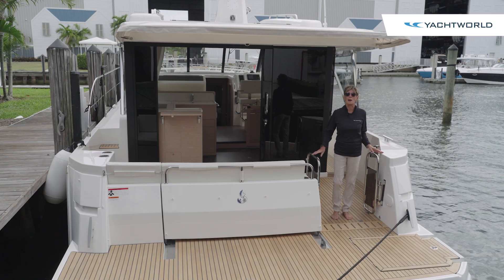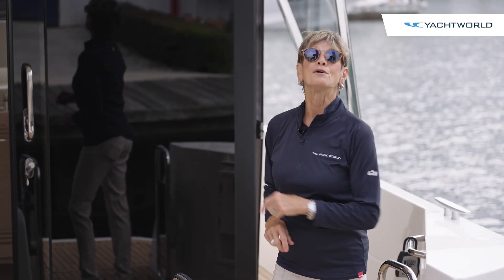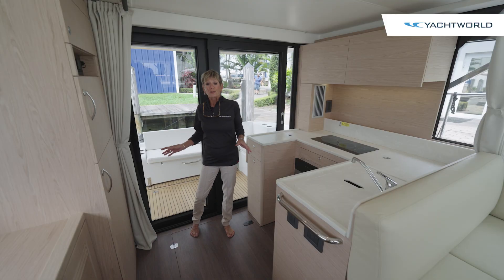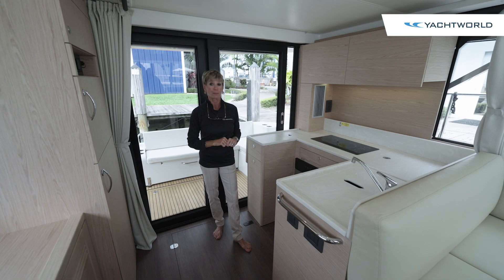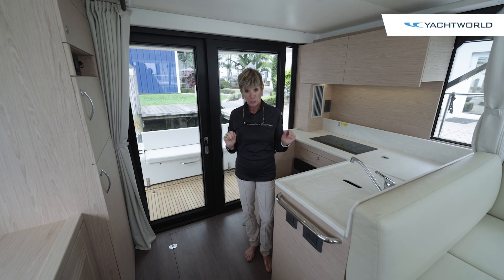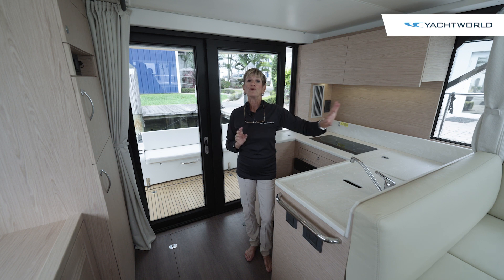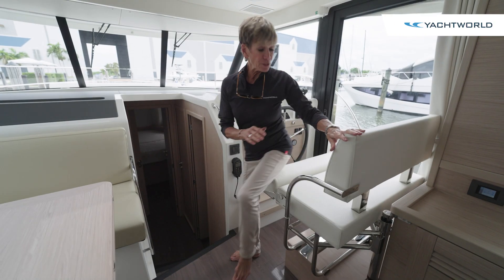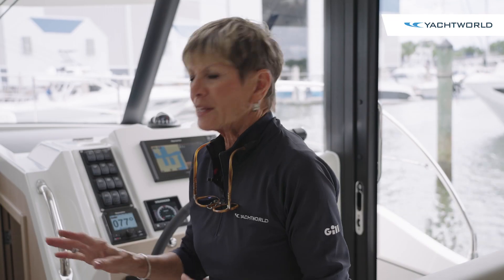2023 Beneteau Swift Trawler 41 Sedan Yacht Walkthrough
Join YachtWorld and Marilyn DeMartini with Denison Yachting for a full walkthrough of a 2023 Beneteau Swift Trawler 41 Sedan yacht. This generous passagemaker effectively revitalizes the essence and design of Beneteau's trawler series, offering an efficient and practical platform with spacious and comfortable living areas. It is available in both Flybridge and Sedan versions. The Swift Trawler 41 exudes a welcoming yet functional ambiance with its brightness, user-friendly features, and comfortable living spaces. The well-positioned galley at the aft seamlessly connects to the cockpit, which boasts a sliding bench for easy access to the swim platform. The wheelhouse includes a rotating pilot seat, accommodating up to eight passengers in the salon area. The lounge space can be converted into a cozy double berth, offering privacy with the help of a curtain. Below deck, the boat comfortably accommodates seven passengers in its three cabins, making it an ideal choice for families seeking an innovative cruising experience.

Content
0:00 Intro
0:44 Stern And Swim Platform
1:26 Aft Cockpit
1:50 Main Salon
2:27 Galley
3:51 Helm Station
4:10 Engine Room
5:37 Cabins - Master And VIP Guest Staterooms
6:38 Walk-around To Bow Area